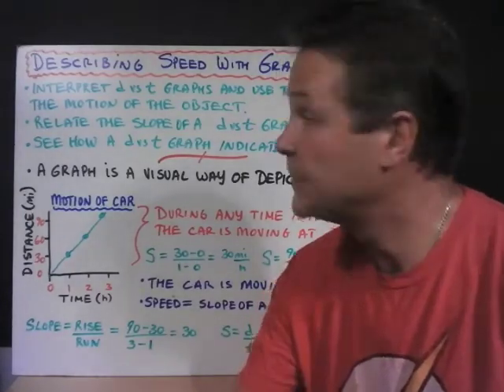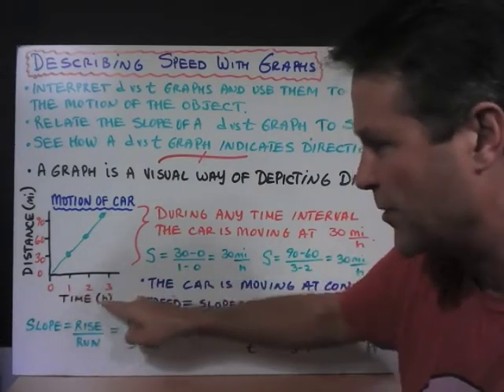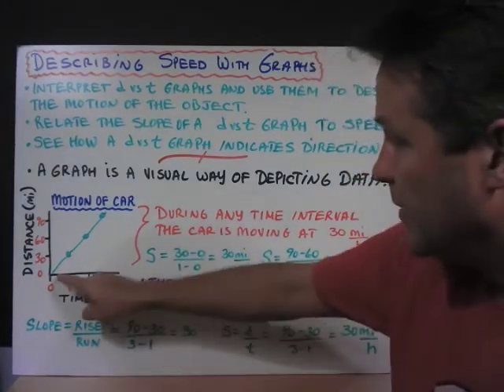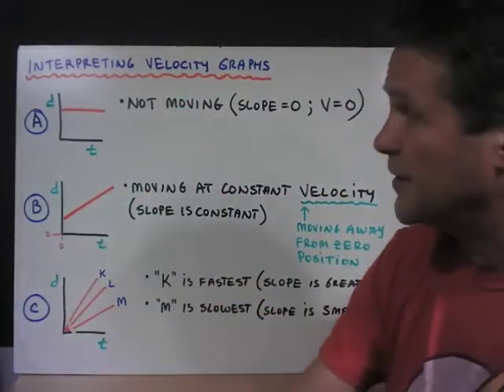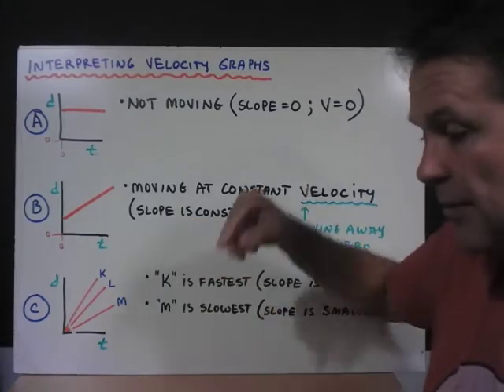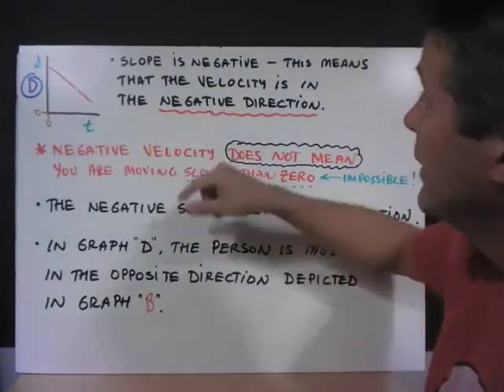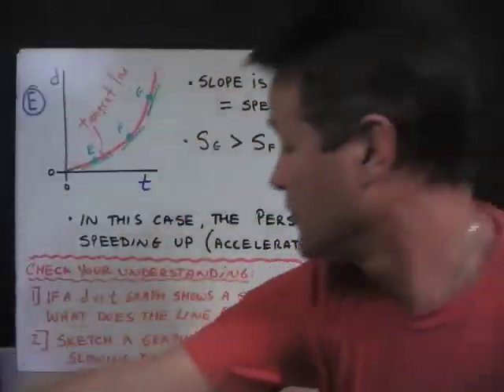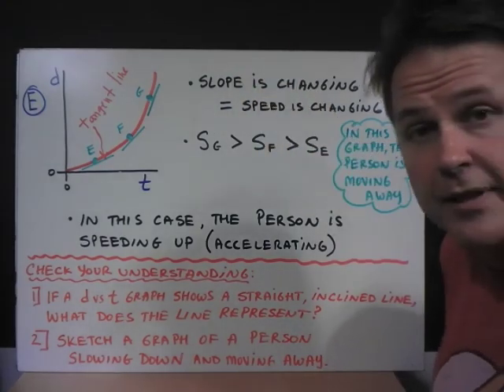Describing Speed with Graphs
Graphing Speed